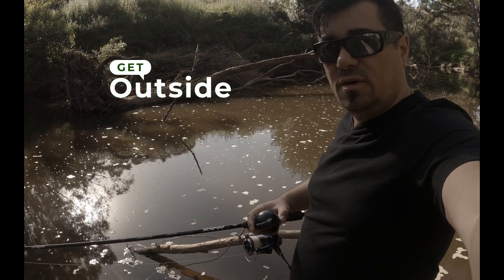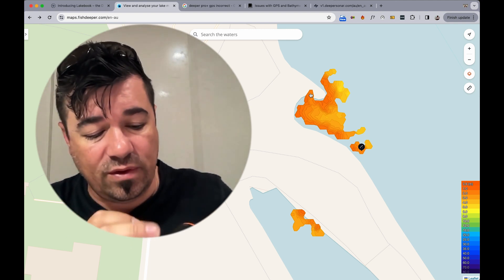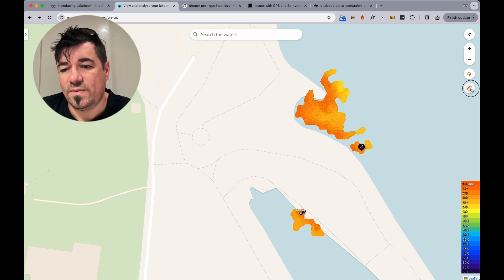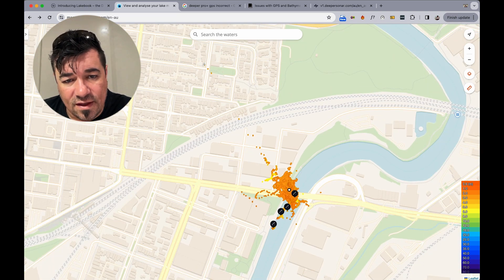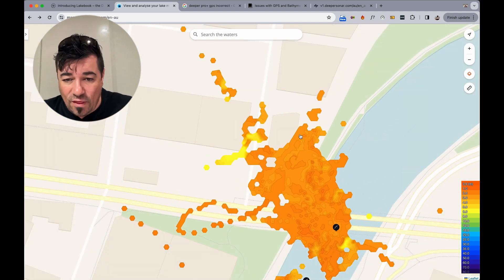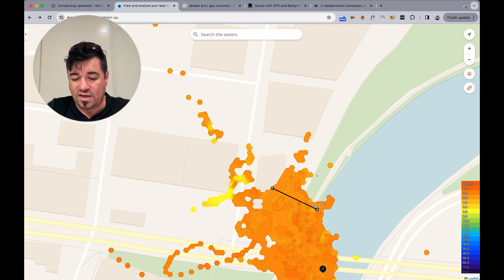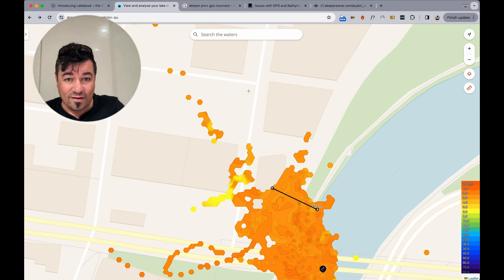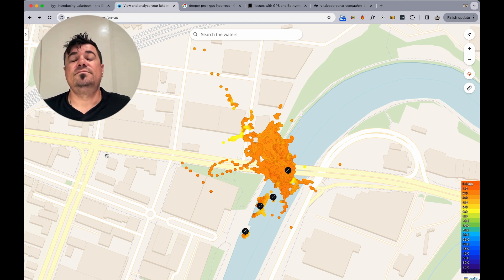Deeper Pro+ Major Problems | I wish i knew this before purchasing!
🎣 Thinking about investing in the Deeper Pro+ mobile fish finder and sonar for creating your own bathymetry maps? 🌊 Hold on! Before you make a decision, join me in this eye-opening video where I share my honest experience with this product.

📱 The Deeper Pro+ promises accurate GPS coordinates and precise mapping capabilities, but in reality, it falls short. In this candid review, I reveal the shocking truth: GPS coordinates consistently off target, with an average discrepancy of 40 meters and some instances as extreme as 500 meters off target!

💸 Don't let your hard-earned dollars go to waste. Watch as I demonstrate the discrepancies firsthand and share my insights, allowing you to make an informed decision before investing in this product. Whether you're an avid angler, a recreational fisherman, or simply intrigued by the technology, this video provides valuable insights that could save you from disappointment.

⚠️ It's time to see the Deeper Pro+ for what it truly is. Join me in this critical evaluation and make up your own mind before spending your money on a product that may not deliver as promised.

Let's ensure everyone makes informed choices when it comes to investing in their fishing gear!